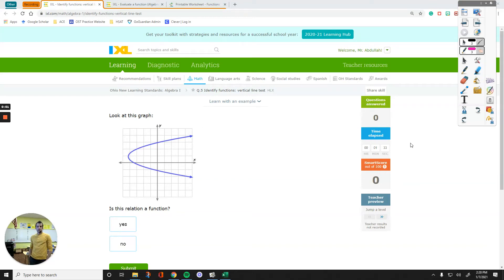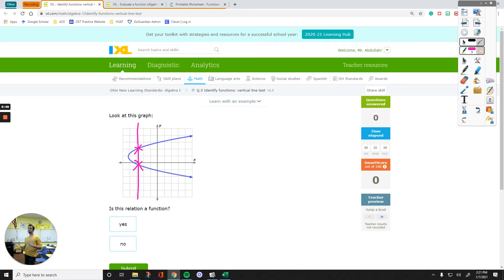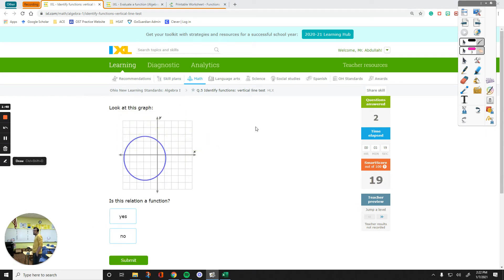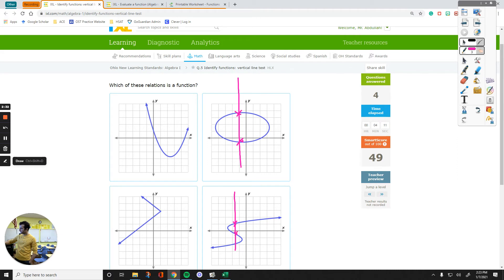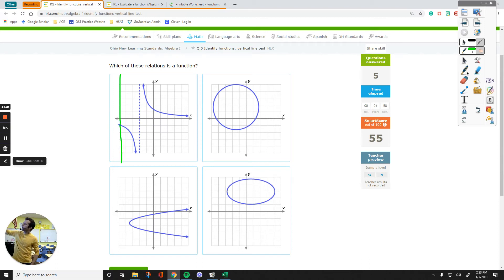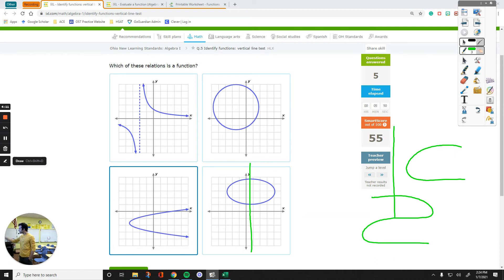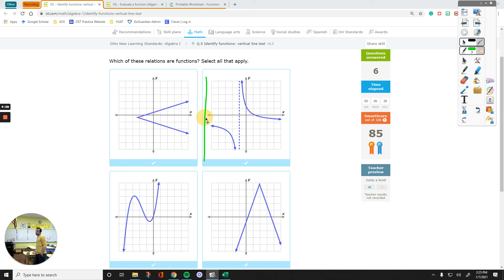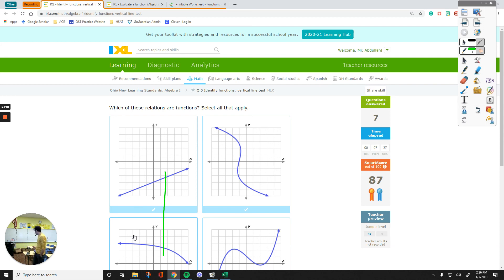IXL Algebra 1 Q.5 Identify functions: vertical line test [HLX]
This video shows examples of applications of the vertical line test. Students will learn how to identify functions using a given graph after watching instructions.